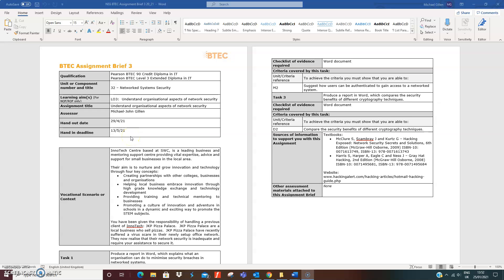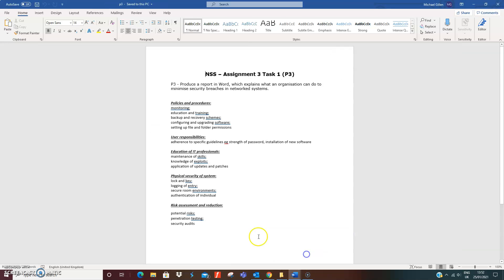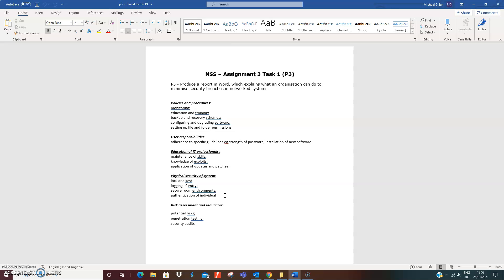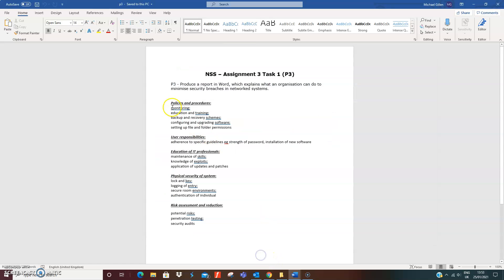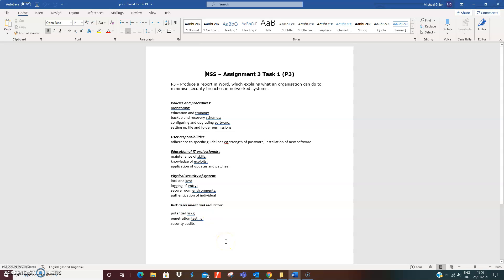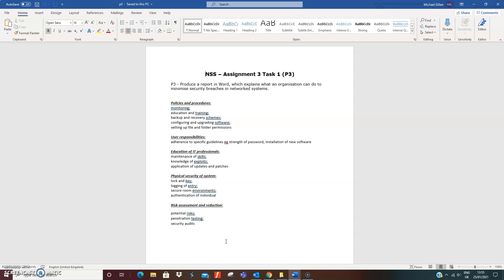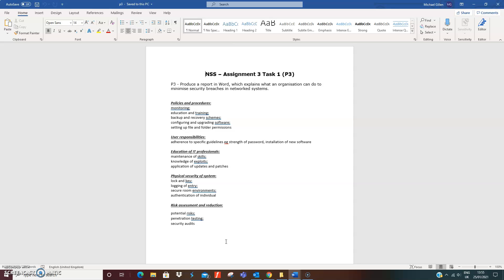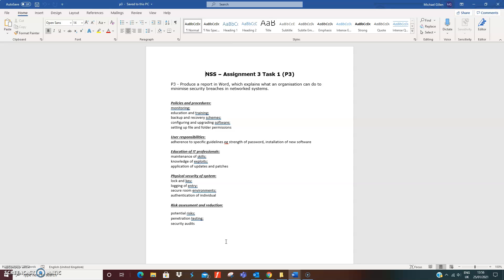Networked Systems Security - Assignment 3 Task 1 P3